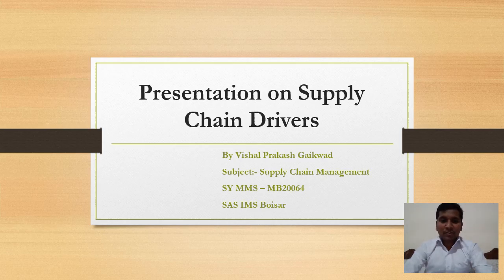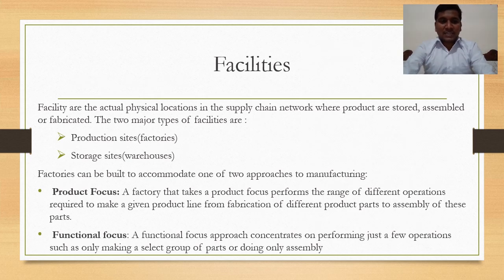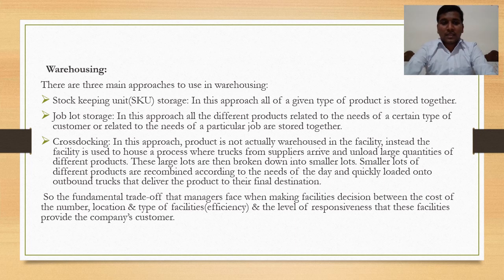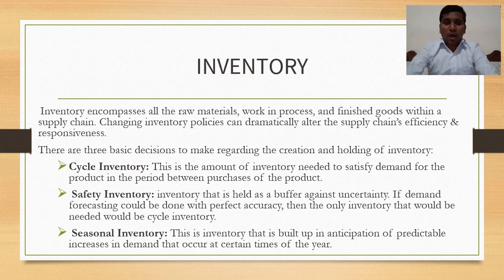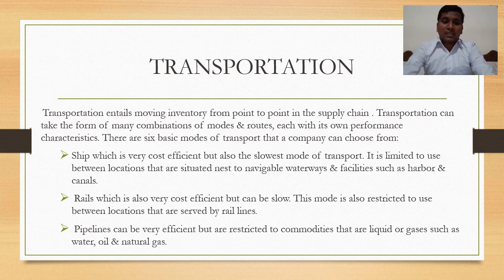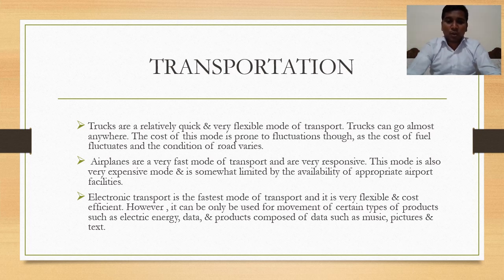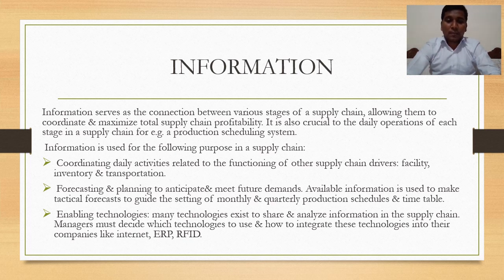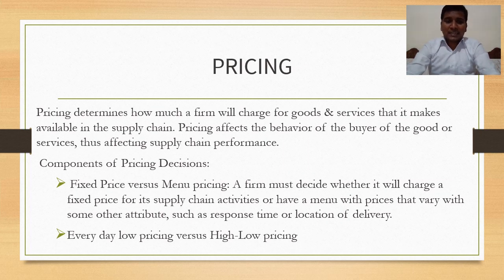Presentation on Supply Chain Drivers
Subject:- Supply Chain Management